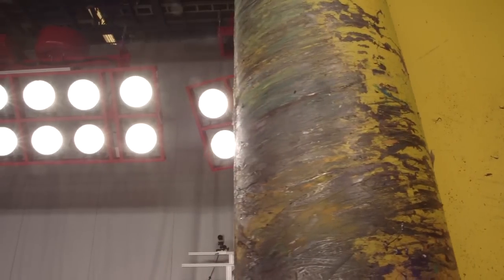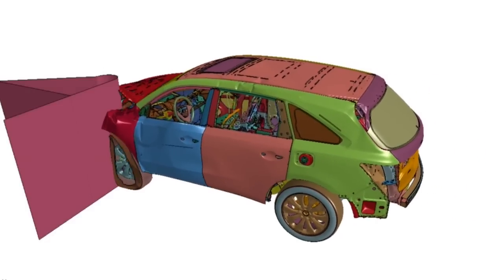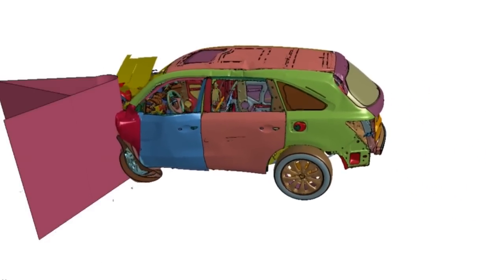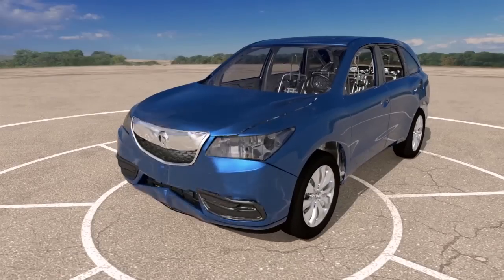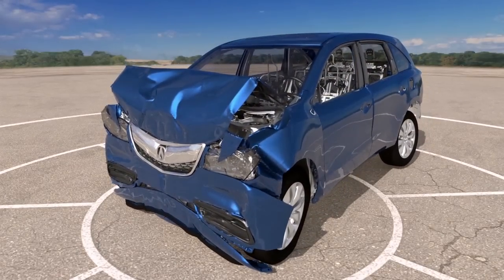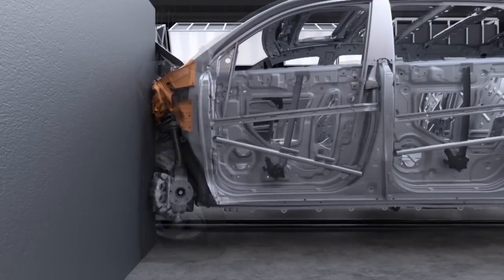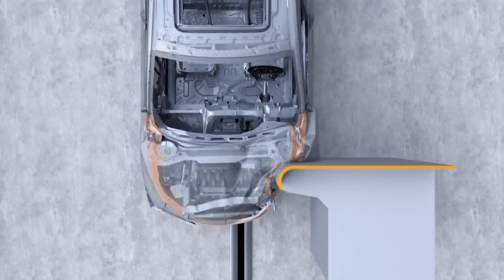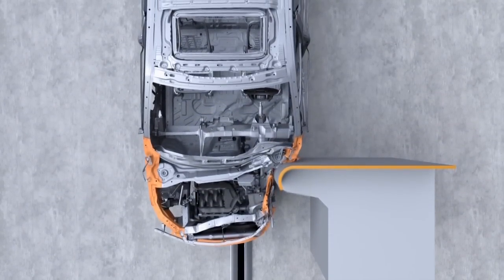Honda crash simulation visualization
Honda R&D Americas recently pioneered a new 3-D, crash-simulation visualization technology as a plug-in to DeltaGen, the visualization solution of Dassault Systèmes’ 3DXCITE.